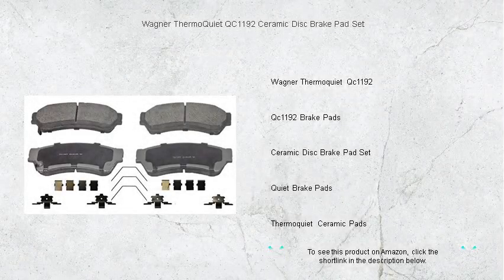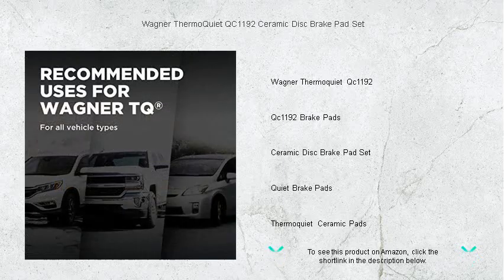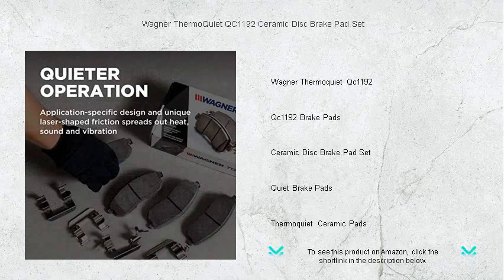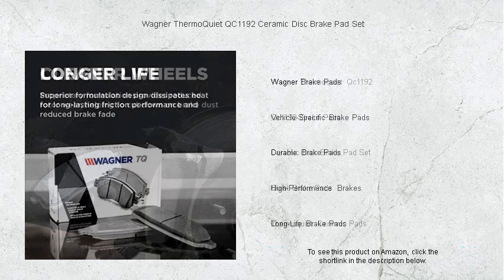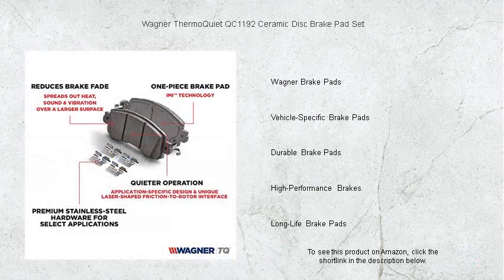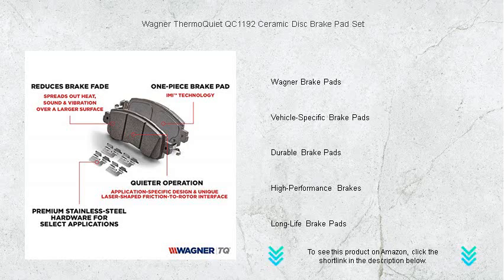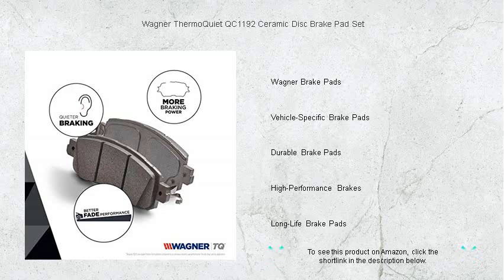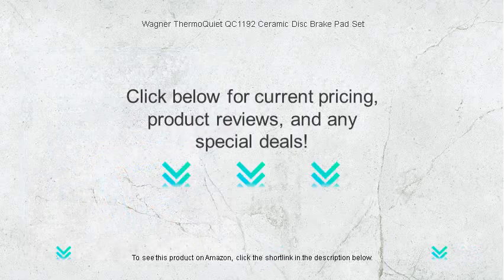Wagner ThermoQuiet QC1192 Ceramic Disc Brake Pad Set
- to see this product on Amazon!

The Wagner Thermoquiet Qc1192 is engineered to deliver exceptional braking performance while minimizing noise, making it a top choice for those prioritizing a quieter ride without sacrificing stopping power.

Qc1192 Brake Pads are designed to fit seamlessly into a variety of vehicles, ensuring both reliable and consistent braking performance across diverse driving conditions and enhancing overall safety.

Opting for a Ceramic Disc Brake Pad Set can offer improved heat resistance and reduced wear, providing drivers with a smoother and more reliable braking experience even under intense or prolonged use.

Quiet Brake Pads, like those made by Wagner, incorporate advanced technology to significantly reduce noise and vibration, enhancing your driving experience with smoother and quieter stops.

Thermoquiet Ceramic Pads integrate innovative materials designed to disperse heat effectively, ensuring a durable and reliable braking performance that helps extend the longevity of your vehicle's braking system.

Wagner Brake Pads are renowned for their ability to deliver consistent and reliable stopping power, making them a preferred choice for enthusiasts looking for high-quality and durable brake components.

Vehicle-Specific Brake Pads are tailored to match the exact specifications of your vehicle, providing an ideal blend of precise fit and optimal braking performance under varied driving conditions.

Durable Brake Pads are essential for maintaining the efficiency of your vehicle's braking system, ensuring longevity and reliability in both everyday commutes and more demanding driving situations.

High-Performance Brakes are engineered to provide superior stopping power and heat dissipation, making them an excellent choice for drivers who require advanced performance capabilities in challenging driving environments.

Long-Life Brake Pads are specifically formulated to offer extended wear rates, reducing the need for frequent replacements and allowing drivers to enjoy a safer, more economical braking solution.

Noise-Reducing Brake Pads incorporate advanced design features and materials to minimize the common problems of squealing and grinding, enhancing overall driving comfort by delivering a quieter ride.

Easy Install Brake Pads are designed to simplify the replacement process, allowing vehicle owners or mechanics to enjoy quick and hassle-free installation without the need for extensive automotive expertise.

Ceramic Brake Pads are lauded for introducing quieter and more effective braking, providing an ideal balance of performance and longevity with reduced dust and wear compared to traditional brake materials.

Choosing Wagner Qc1192 ensures that you're investing in a product that combines state-of-the-art technology with quality materials, delivering top-notch braking performance for various vehicle types.

The Qc1192 Pad Set offers a comprehensive brake solution that includes all necessary components to ensure efficient and straightforward installation, providing drivers with excellent value and peace of mind.

A Wagner Brakes Review often highlights the brand's commitment to innovation and quality, showcasing numerous positive testimonials from satisfied drivers who rely on Wagner products for reliable stopping power.

When considering Qc1192 Compatibility, it's essential to verify the specs against your vehicle's requirements to ensure appropriate fitment, thereby maximizing both safety and braking efficiency.

To find out Where To Buy Wagner Qc1192 Brake Pads, explore both online retailers and local automotive parts stores known for offering a wide selection of high-quality braking components.

Brake Pads For Cars, Trucks, and SUVs, when selected according to compatibility, play a crucial role in maintaining the safety and performance of your vehicle's braking system under various conditions.

Understanding Wagner Thermoquiet Benefits can help drivers appreciate the pads' superior noise reduction, longer lifespan, and enhanced braking performance, making them a valuable investment for improved driving safety.